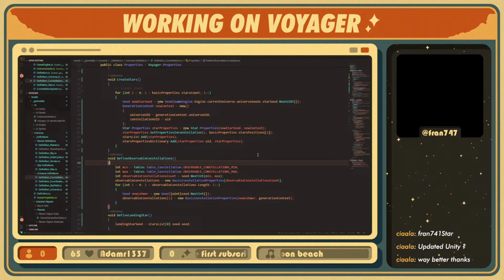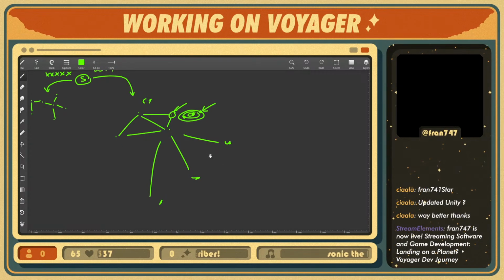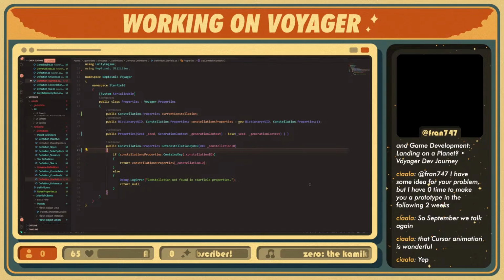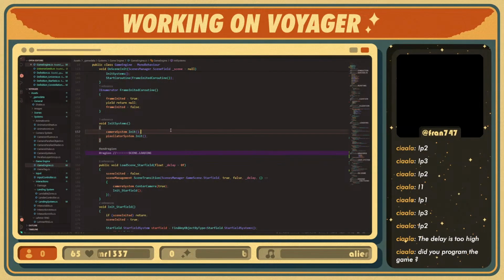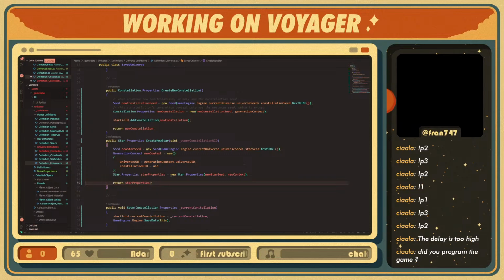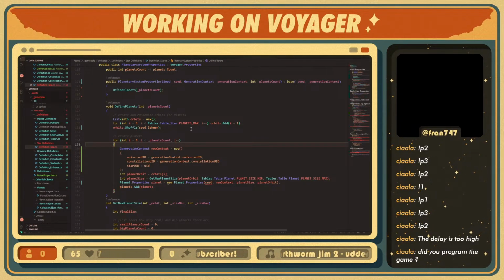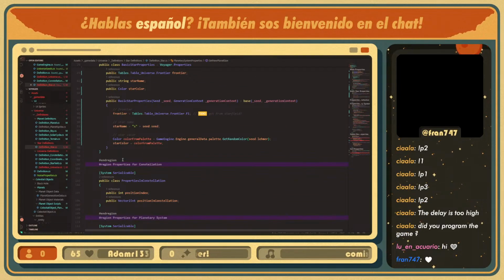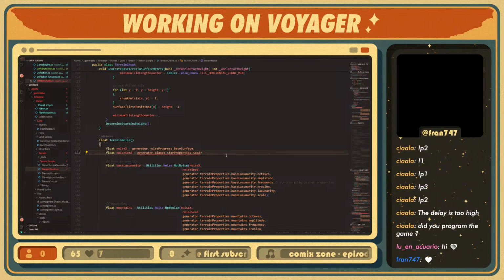Making a 2D Pixel Game in Unity • Voyager Dev Journey • 62